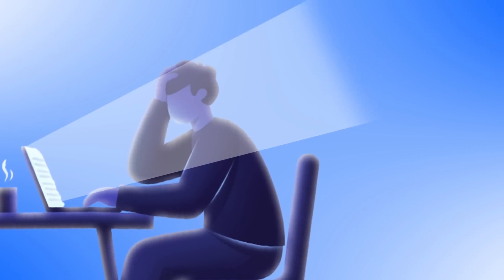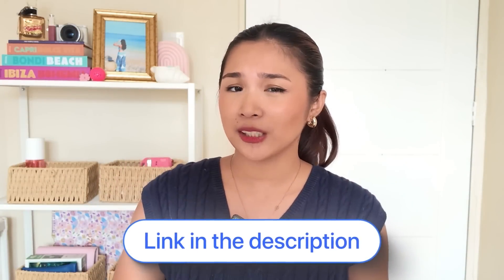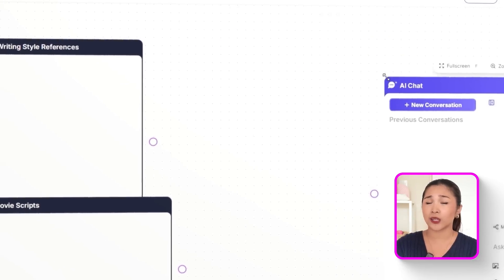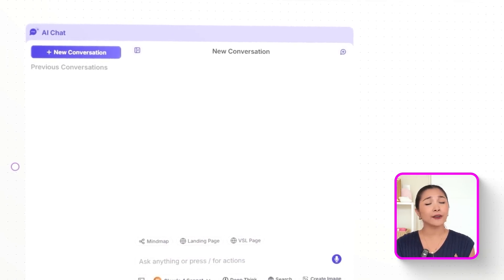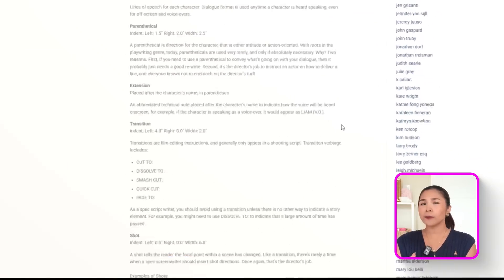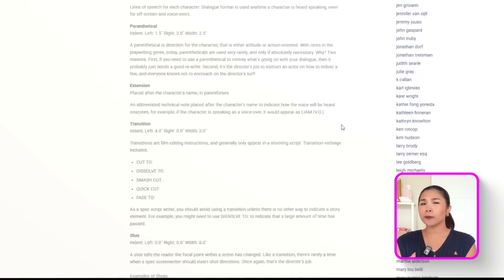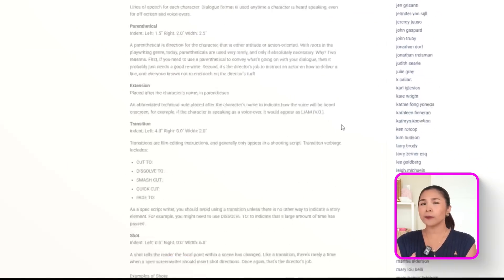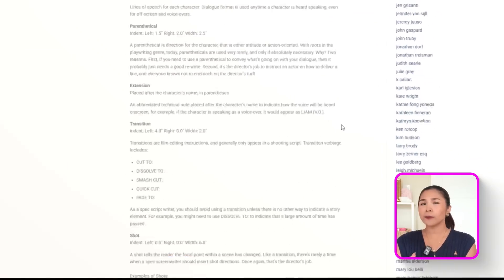How To Write ENTIRE Movie Script With AI (Best Movie Script Writing Software)